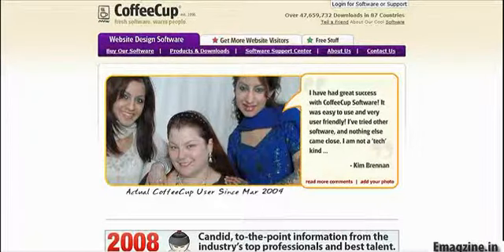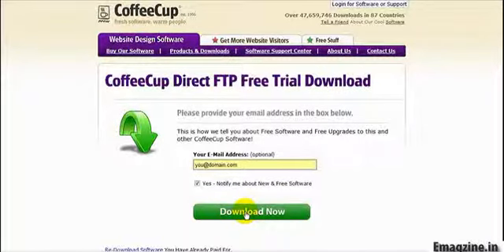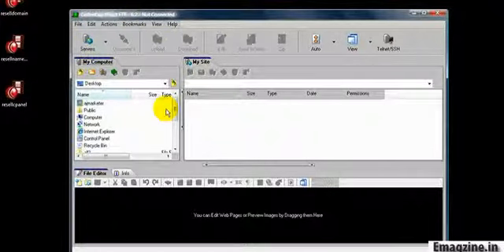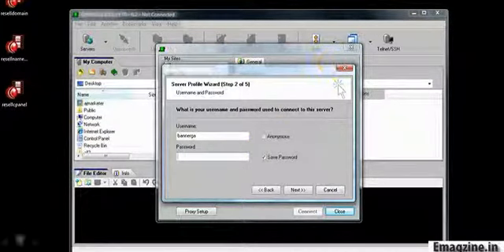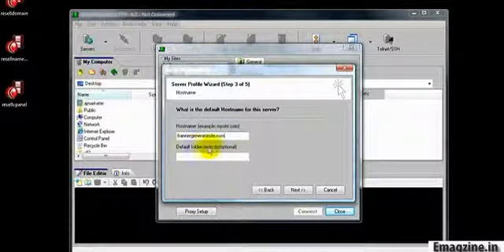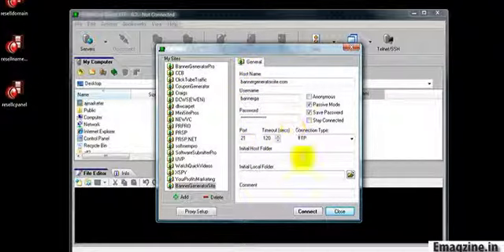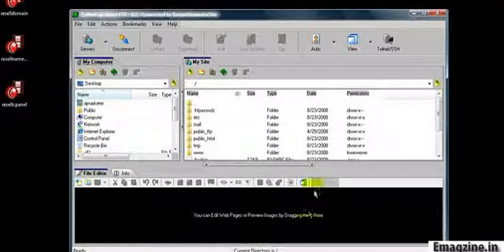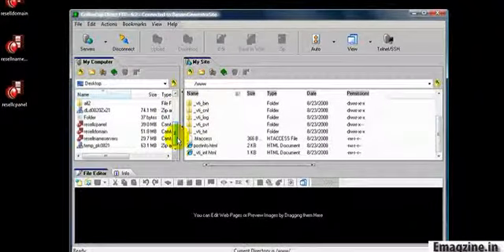How to use an FTP program to upload files to your Webhosing account!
Video description and advise
INSTALL THIS FTP PROGRAM